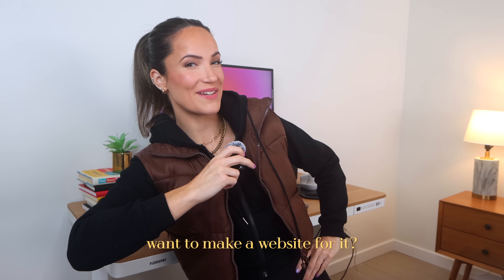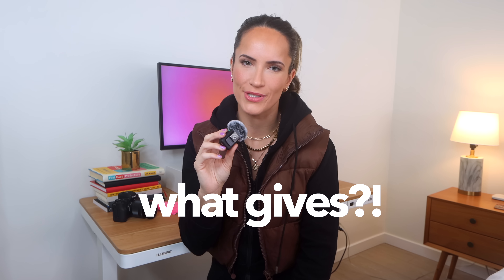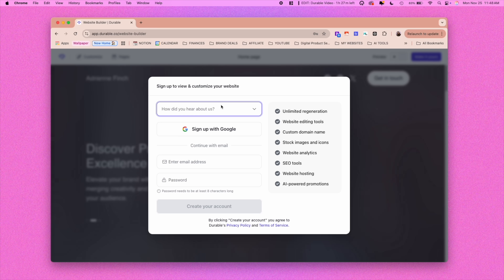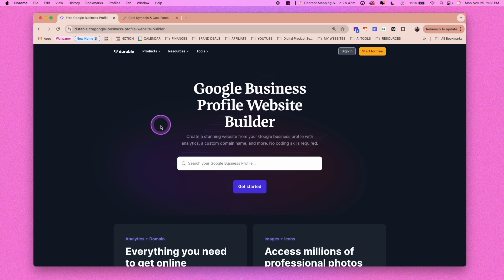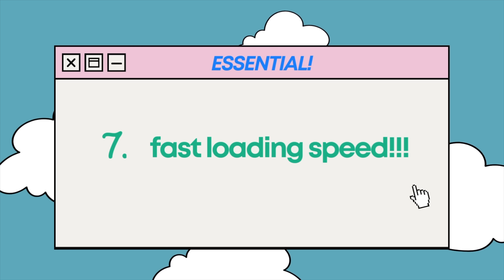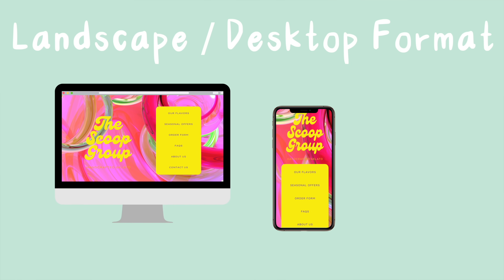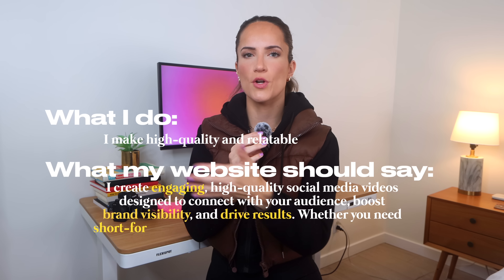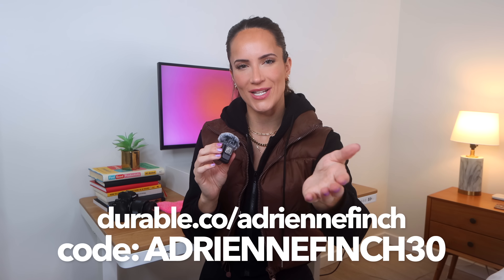How to build a website in 2025 💻 (no code needed!)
Today, I'm walking you through how to build a stunning website in under 30 seconds with NO CODE NEEDED! Creating a website with AI has never been easier. Yet, too many people miss key essentials that help convert visitors into customers—or make costly mistakes that drive them away altogether. In this video, I’ll walk you through the must-have elements for a successful website, how to avoid the most common pitfalls, and I’ll even prove how easy it can be by building a website in just 30 seconds, using Durable’s AI-powered platform! Whether you’re a small business owner or just getting started, these tips will help you create a professional, functional website!

THE BEST DIGITAL RESOURCES:

🎥 Where I get my Final Cut Pro PLUG-INS ➜ 1.envato.market/9WQr4Q

📸 MY 2023 CAMERA GEAR ➜
💻 MY DESK SETUP ➜

FLEX YOUR WEIRD MERCH ➜ https:/.

today's agenda:
0:01 - welcome!
1:01 - 1 - mistake to avoid
1:48 - build a website in 30 seconds!
3:05 - 2 - clear appealing branding
4:05 - 3 - clear purpose, avoid clutter
4:50 - 4 - easy navigation
5:21 - 5 - strong CTA's
5:33 - 6 - fast loading
6:28 - 7 - optimize for mobile
7:02 - 8 - make site secure
7:25 - 9 - SEO
8:14 - 10 - double check for mistakes
8:55 - subscribe :)

how to build a website, how to build a free website, build a website using ai, no code needed, durable ai, free website building platform, website essentials, website must-haves, website mistakes to avoid